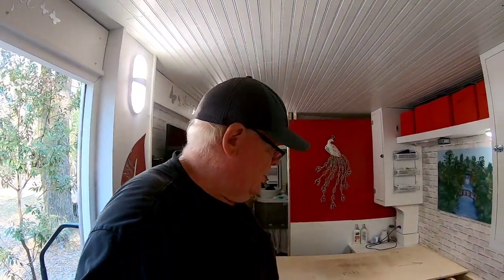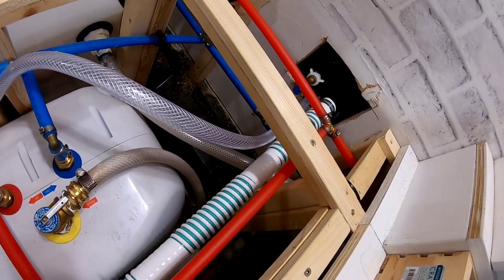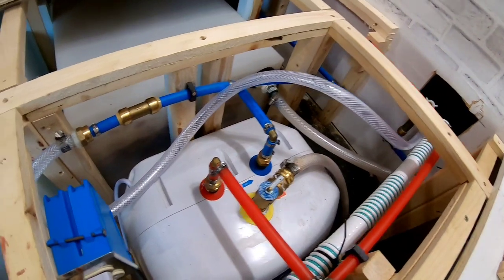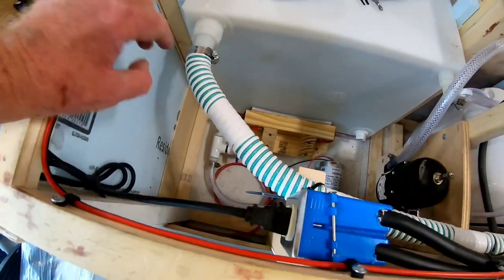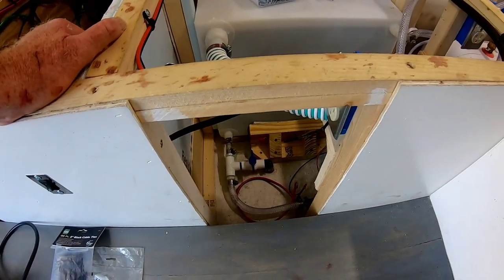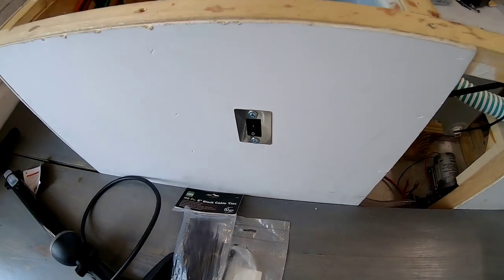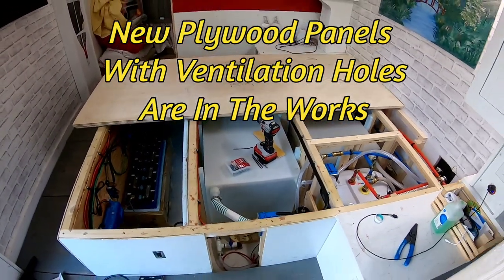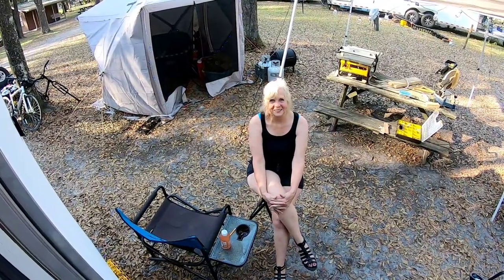Finally! Our Water Pump And Fresh Water Tank Is Working In Our Cargo Trailer Conversion